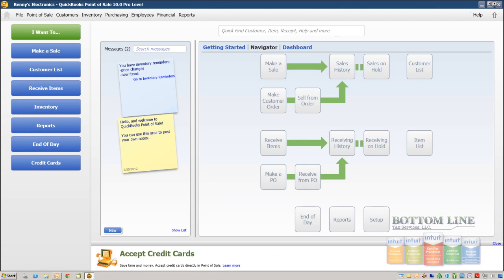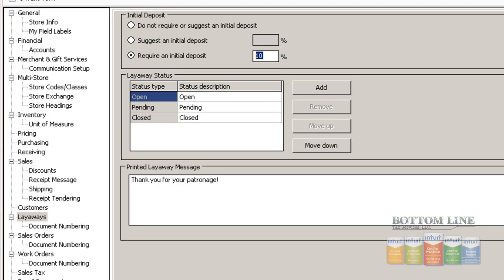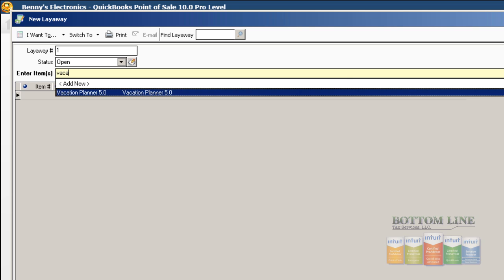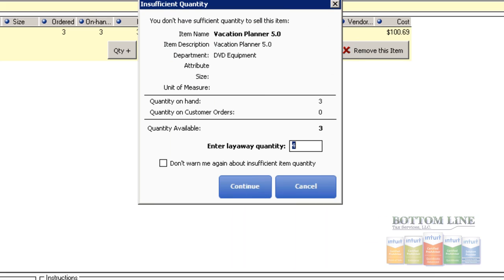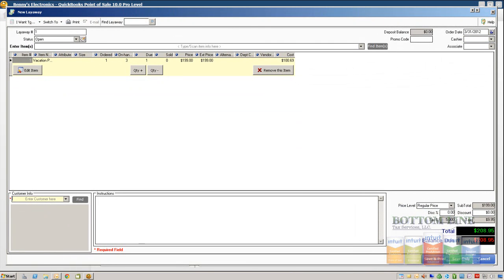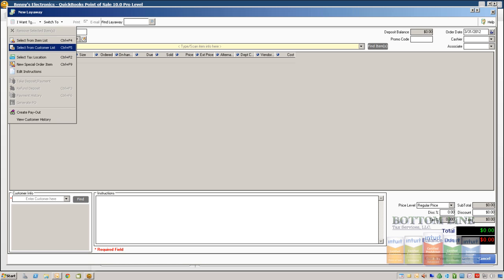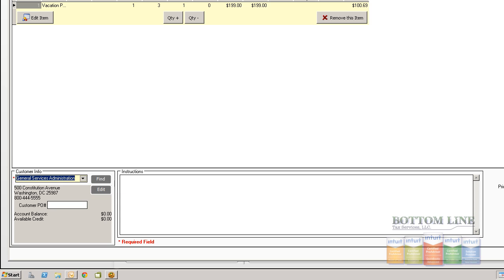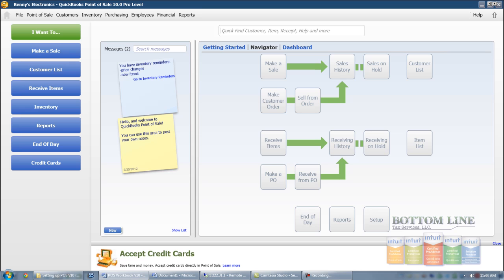How To: Create a layaway in QuickBooks Point of Sale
Jemel Smith demos How To: Create a layaway in QuickBooks Point of Sale.